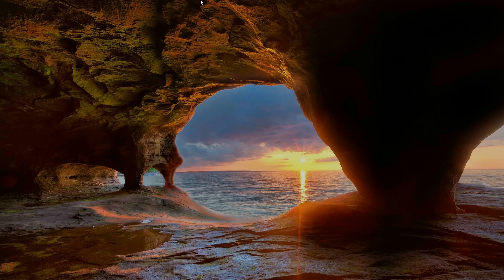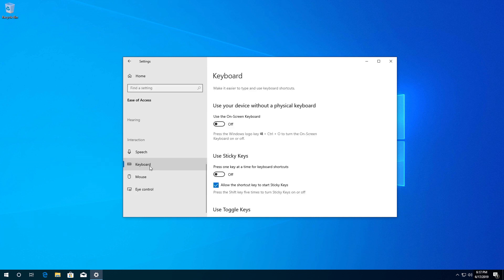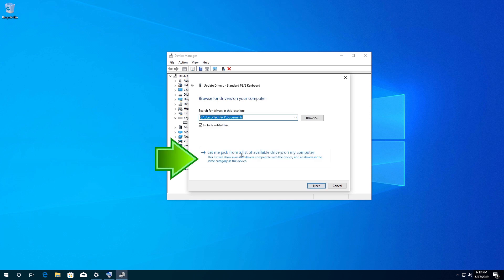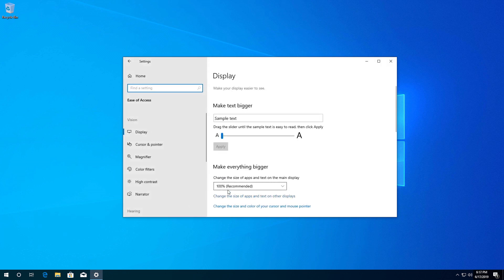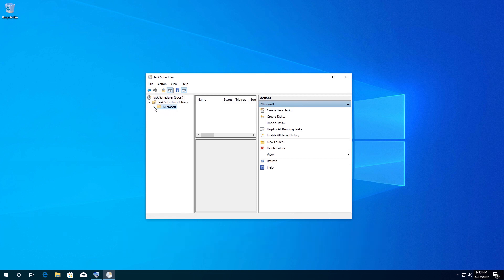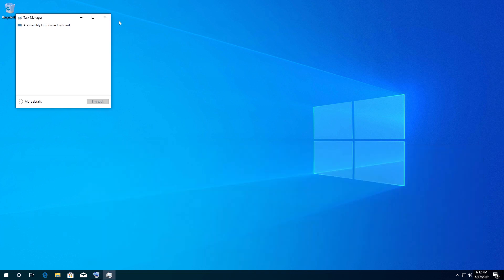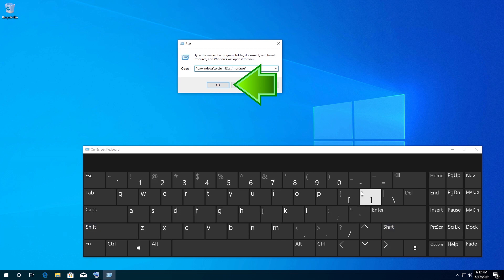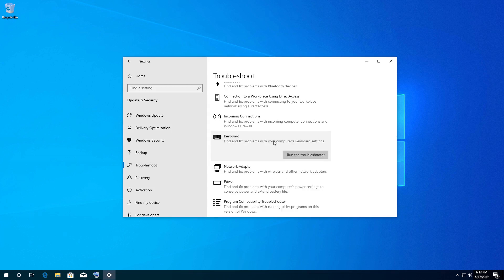Fix Keyboard Not Working After Windows Update in Windows 10/8/7 [2026 Tutorial]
How to Solve Keyboard Not Working  after Updating Windows 11.  This tutorial will help you fix the following keyboard issues like. Keyboard Not Working after installing windows updates.  Troubleshoot keyboard issues after windows update.

If you're experiencing keyboard problems after a recent update this tutorial will solve your problem.